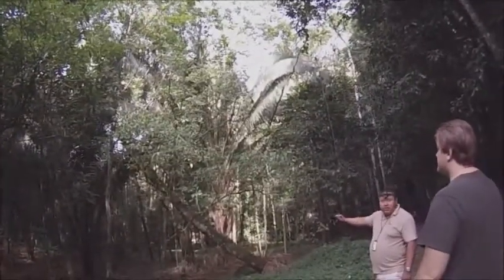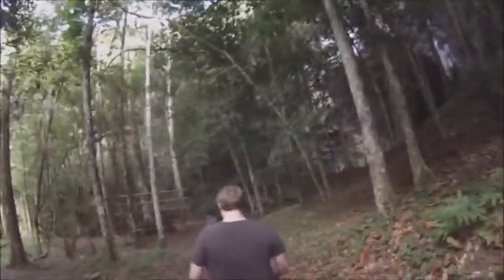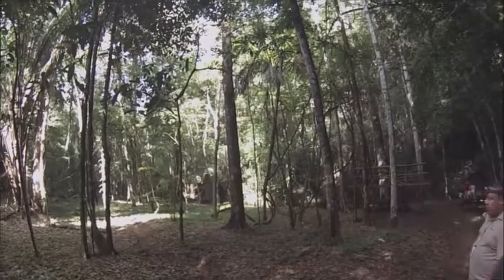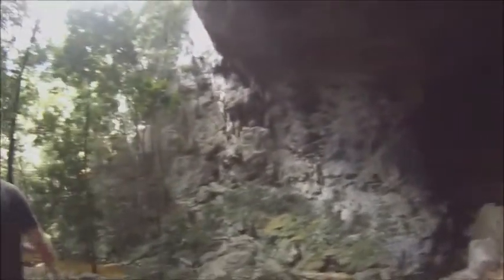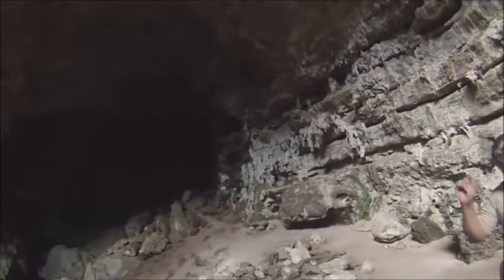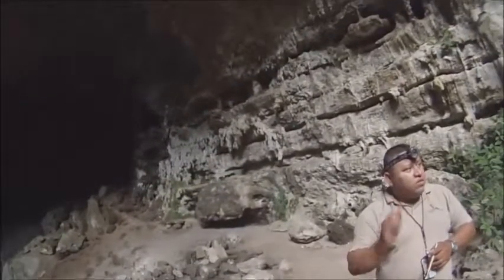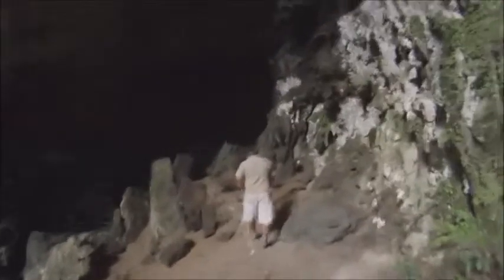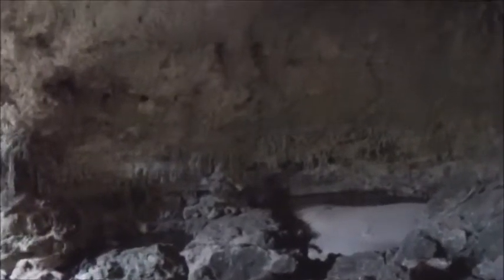Rio Frio Cave